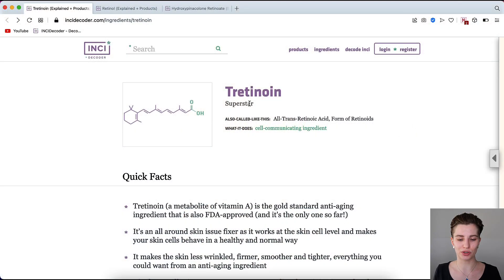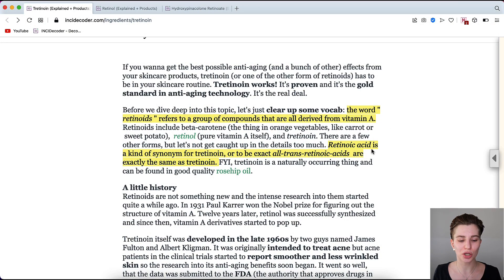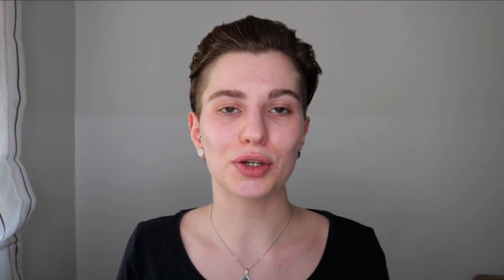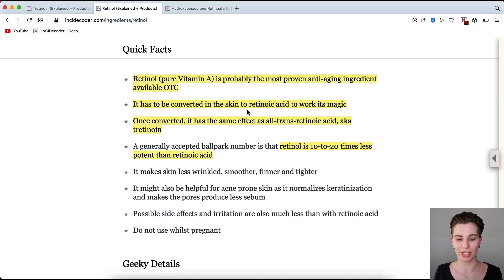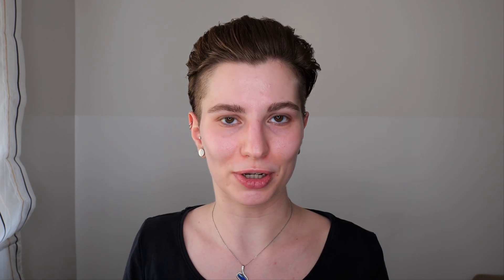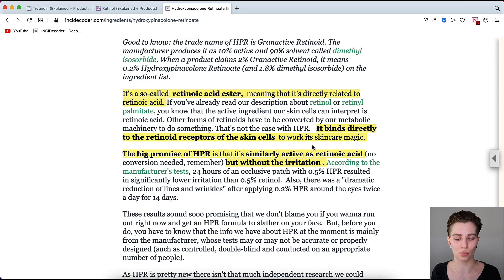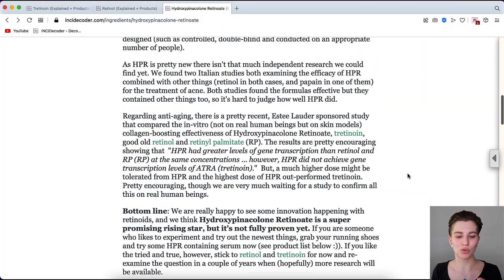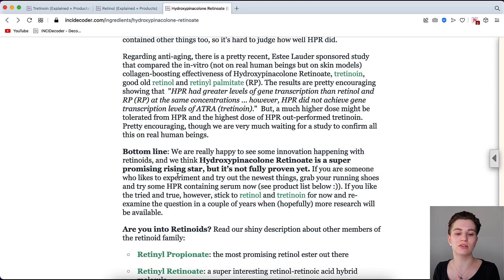Difference Between Retinol, Granactive Retinoid and Tretinoin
In this video, I will discuss the differences between various retinoids.

Intro: 00:00
Tretinoin: 00:36
Retinol: 02:18
Granactive Retinoid: 06:09